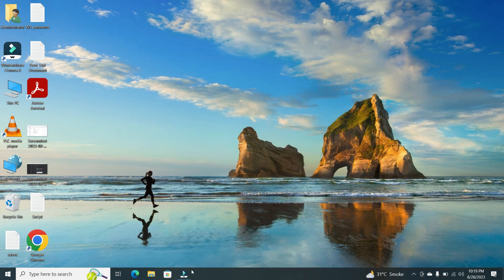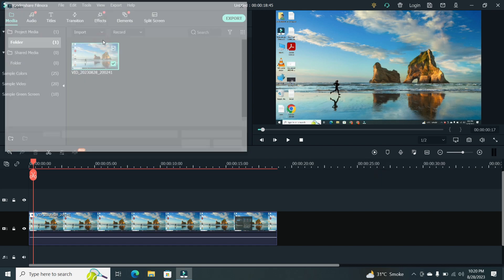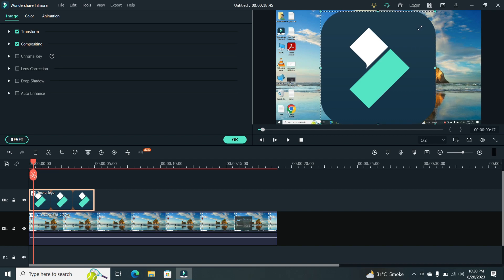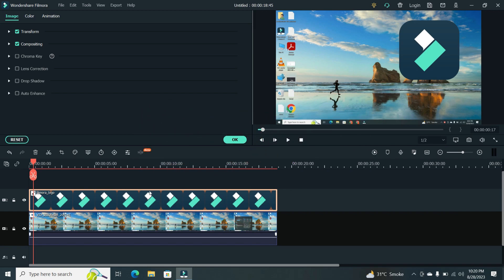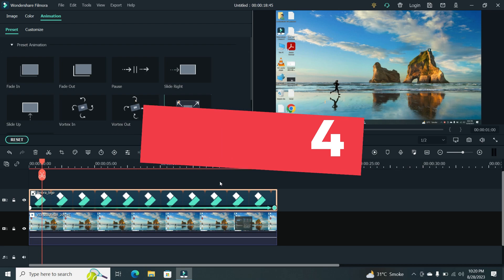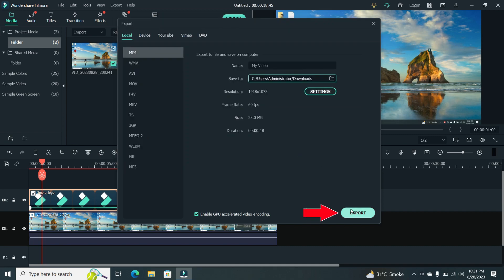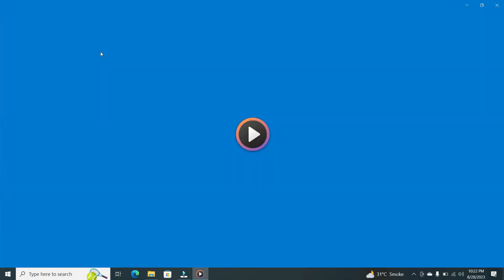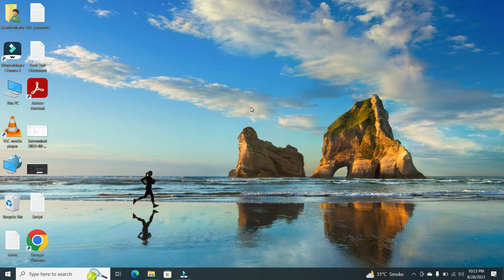How to Add Logo in Filmora | Put Logo/Watermark in Filmora | Quick & Easy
Elevate your video content with our tutorial on 'How to Add a Logo in Filmora'. In this comprehensive guide, we'll walk you through the process of seamlessly incorporating your logo or watermark into your videos using Filmora, enhancing your brand presence and adding a professional touch.

Branding Enhancement:
Learn how to effectively showcase your brand by adding a logo or watermark to your videos. Elevate your content and leave a lasting impression on your audience.

Step-by-Step Guide:
Navigate the logo insertion process effortlessly as we guide you through each step. From importing your logo to positioning it in your video, we'll ensure you achieve a polished result.

Professional Presentation:
Discover how incorporating your logo or watermark can enhance the professional look of your videos. Make your content stand out and capture your viewers' attention.

For All Skill Levels:
Whether you're an experienced video editor or new to branding, our tutorial caters to everyone looking to add a personal touch to their videos.

Effortless Branding:
Join us in this tutorial on how to add a logo in Filmora. Watch our video now and gain the ability to confidently insert your logo or watermark into your videos.

Unlock Branding Potential:
Explore the branding potential of adding a logo in Filmora. Our tutorial covers the steps necessary to seamlessly integrate your logo, enhancing your video content.

Practical Examples and Tips:
Experience real-world examples and practical tips that showcase how to effectively add logos or watermarks to your videos. Elevate your video branding with a professional touch.

Join us as we dive into the world of video branding with Filmora. Watch our tutorial now and embark on a journey to enhance your videos with a distinctive logo or watermark.